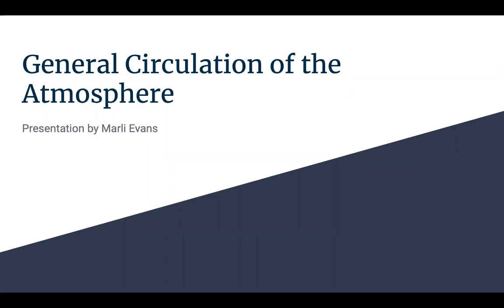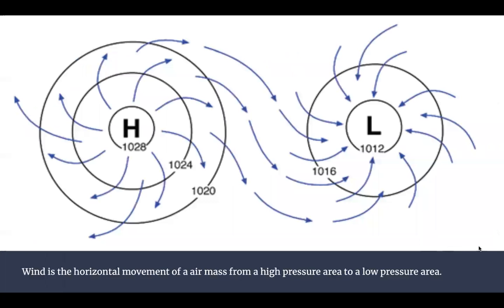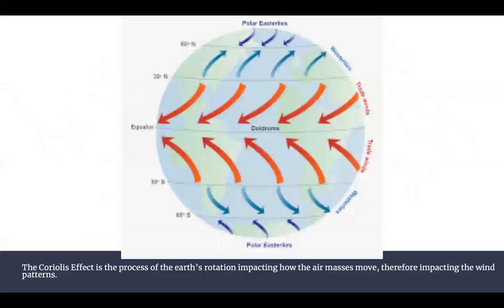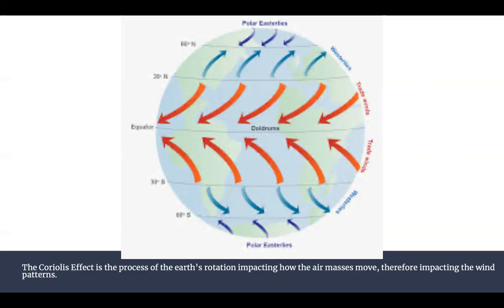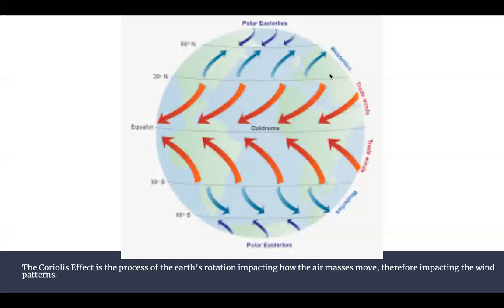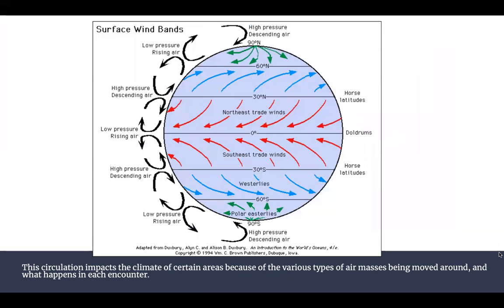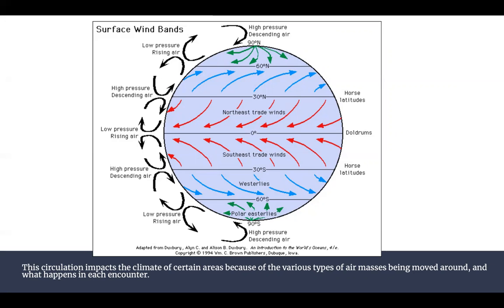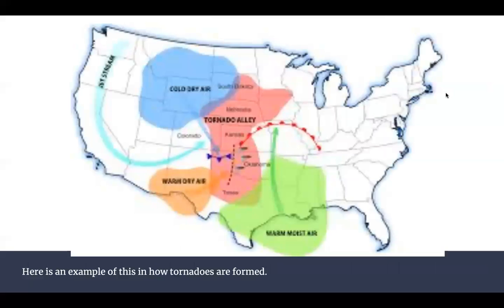General Circulation of the Atmosphere